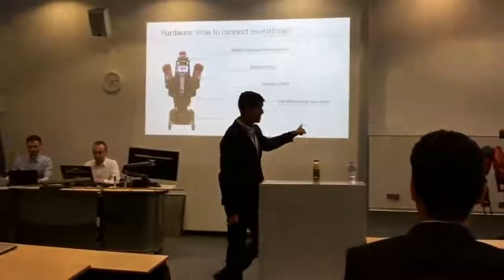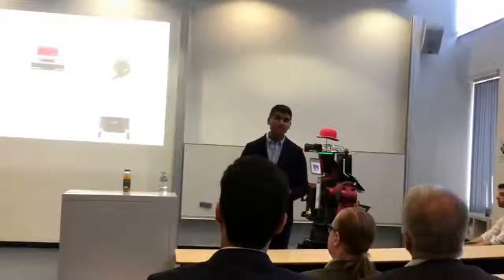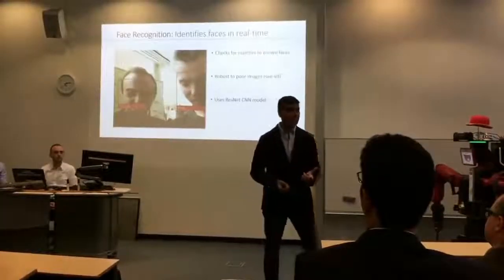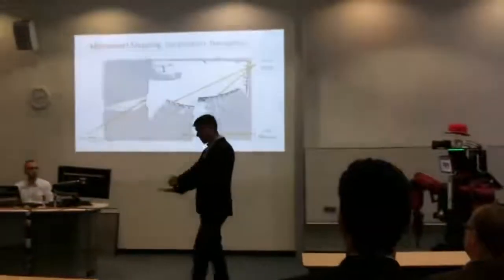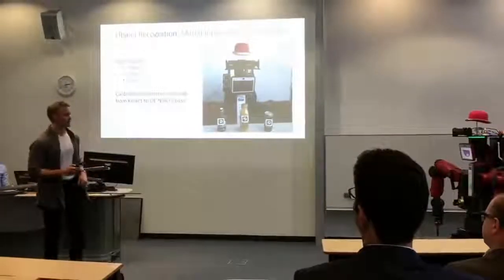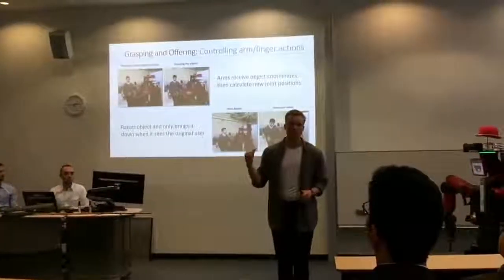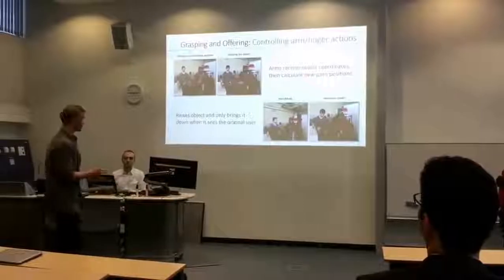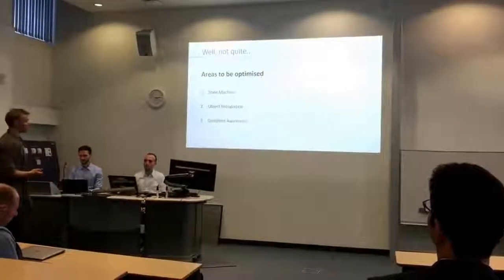Robot DE NIRO playing Fetch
This is the final presentation of a robotics masters' project at Imperial College London. The project was run using Robot DE NIRO from Imperial's Robot Intelligence Lab
The codename of the project was FEZZIK.

Students (and video credit): Sagar Doshi, Fabian Falck, John Lingi, Kim Rants, Nico Smuts, Clara Pouletty

Supervisor: Dr Petar Kormushev, Director of the Robot Intelligence Lab